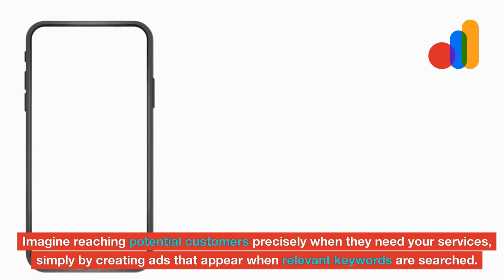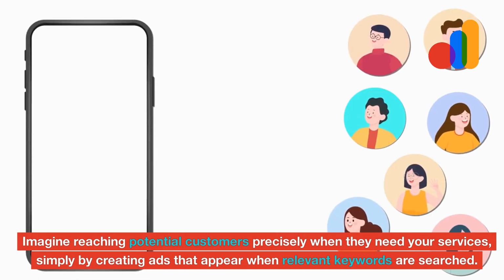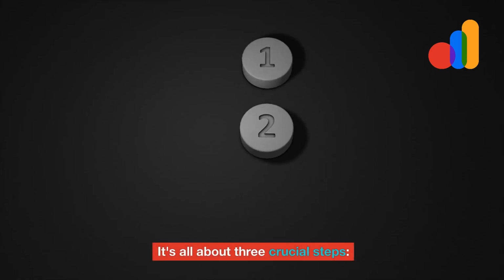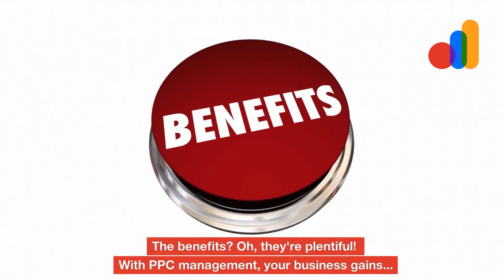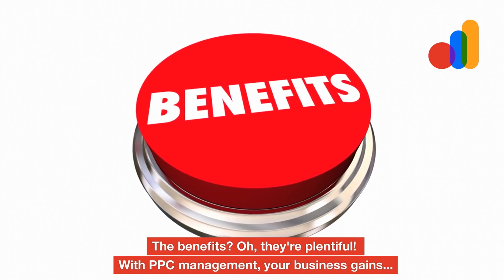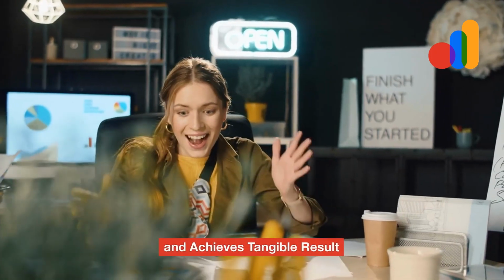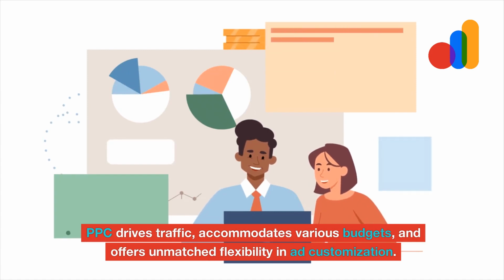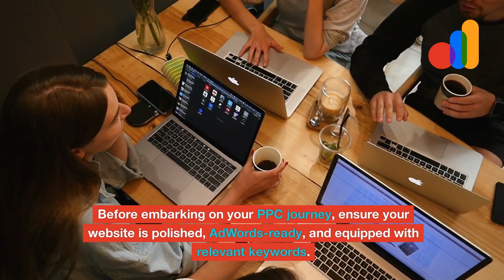PPC Management for Local Businesses (Ultimate Guide)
Maximize your local business's online visibility with expert PPC management tailored for local markets like locksmiths and movers. )Discover how PPC strategies can elevate your locksmith services today.

3 Easy Steps:
0:43 Keyword Research
0:52 Campaign Management
1:00 Conversion Tracking